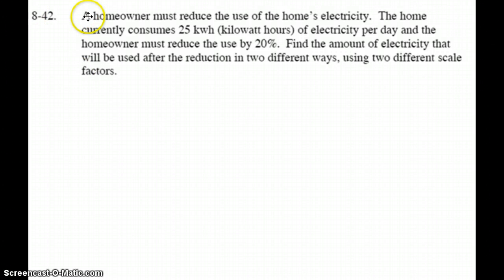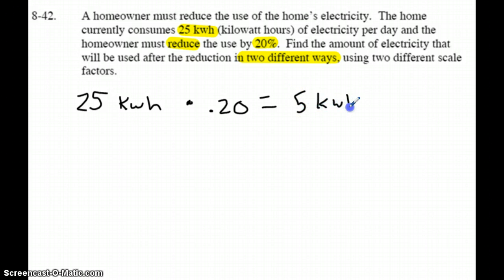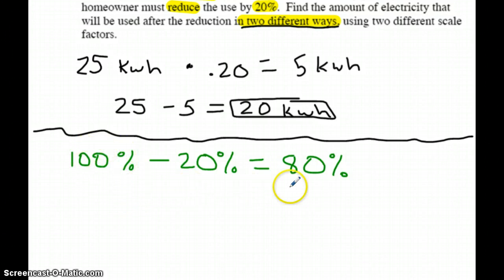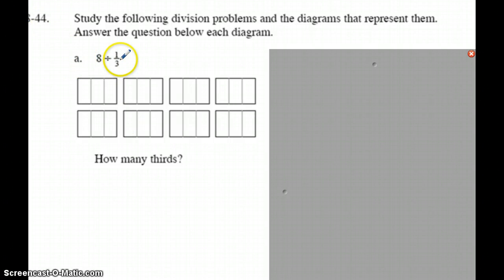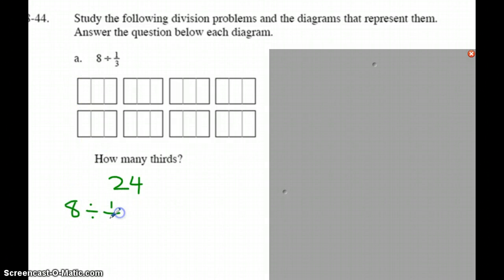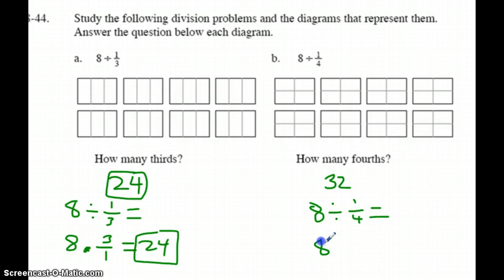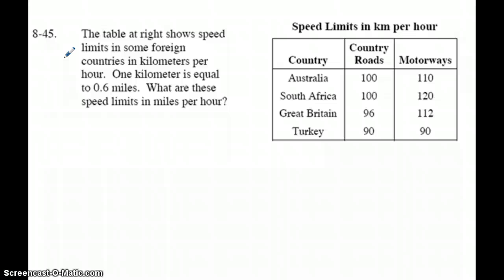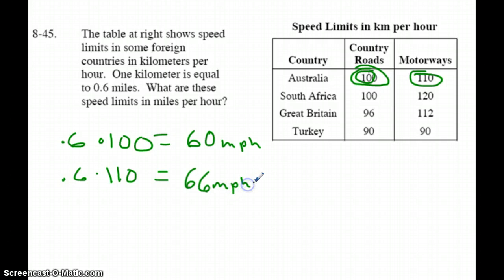RWHS 8th Grade EDLA 8.2.2 Homework Walk-through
This is a walkthrough of the homework given for 8.2.2 in the CPM curriculum.